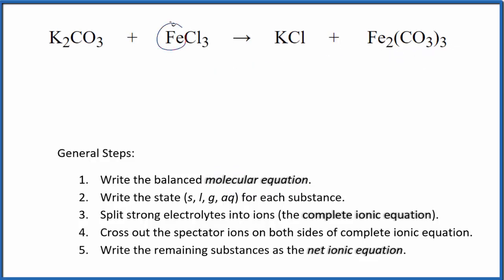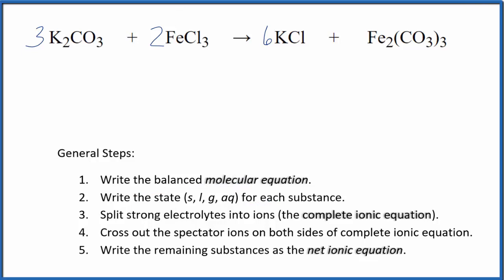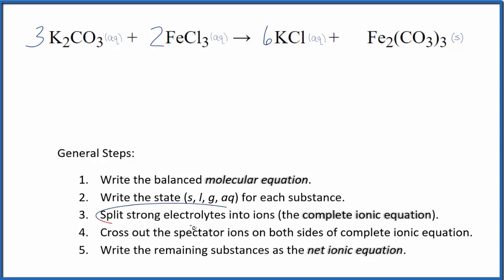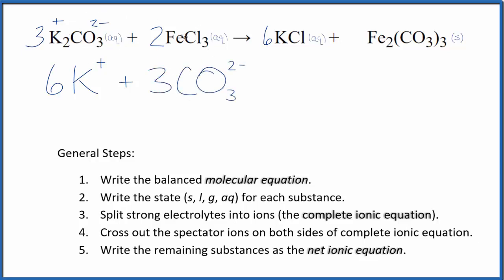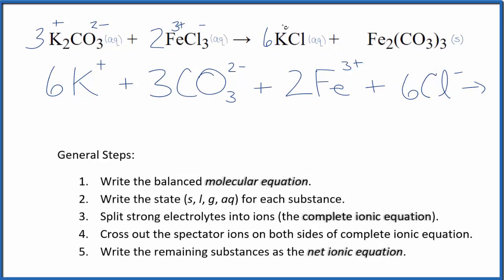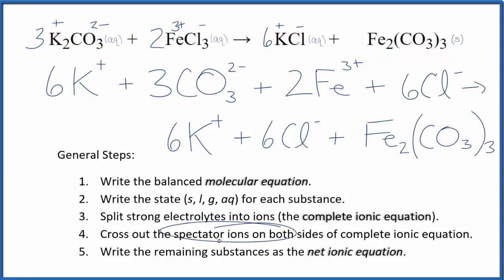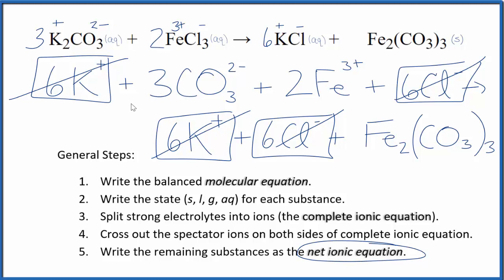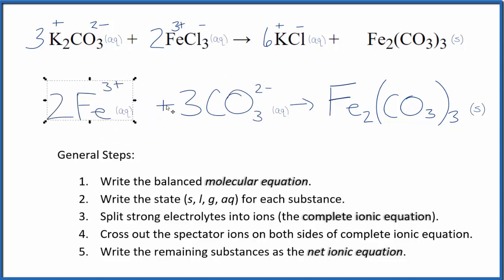How to Write the Net Ionic Equation for K2CO3 + FeCl3 = KCl + Fe2(CO3)3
There are three main steps for writing the net ionic equation for K2CO3 + FeCl3 = KCl + Fe2(CO3)3 (Potassium carbonate + Iron (III) chloride ). First, we balance the molecular equation. Second, we write the states and break the soluble ionic compounds into their ions (these are the strong electrolytes with an (aq) after them). Finally, we cross out any spectator ions. These are the ions that appear on both sides of the ionic equation.

Important Skills

More Practice

General Steps:

1. Write the balanced molecular equation.
2. Write the state (s, l, g, aq) for each substance.
3. Split soluble compounds into ions (the complete ionic equation).
4. Cross out the spectator ions on both sides of complete ionic equation.
5. Write the remaining substances as the net ionic equation.